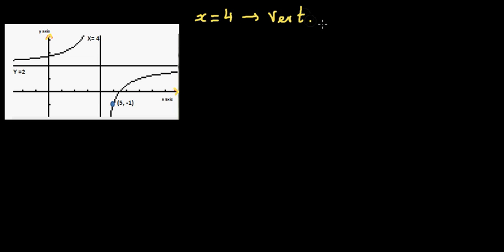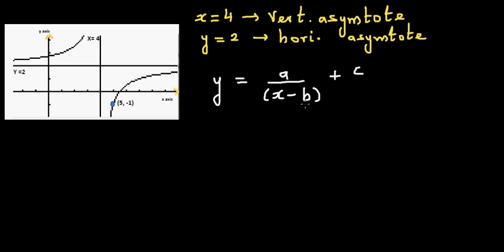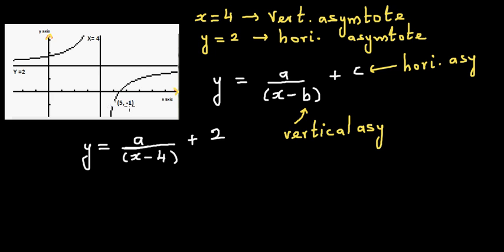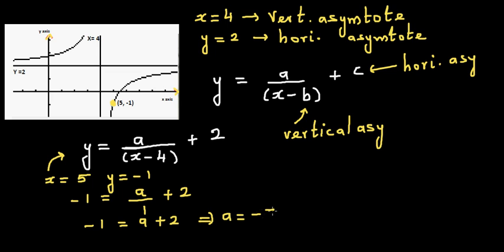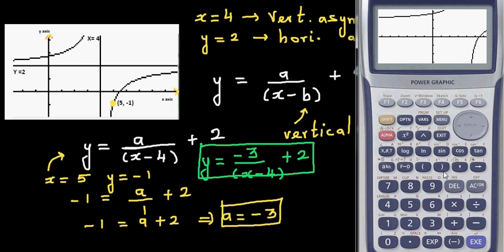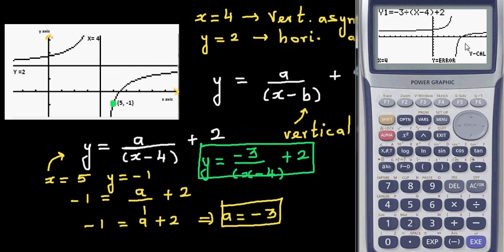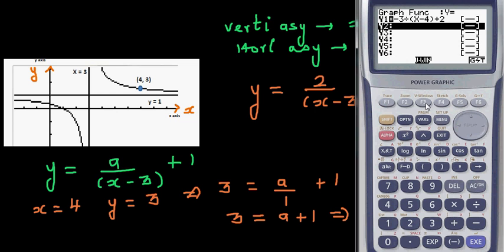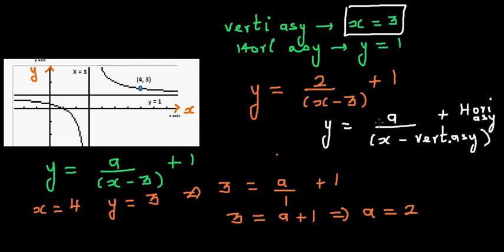Writing equation of rectangular hyperbola